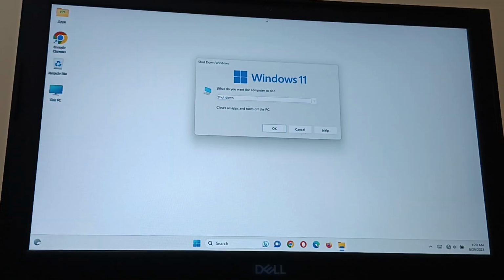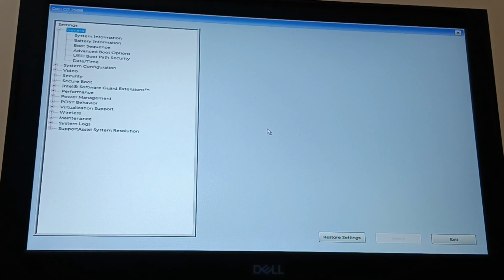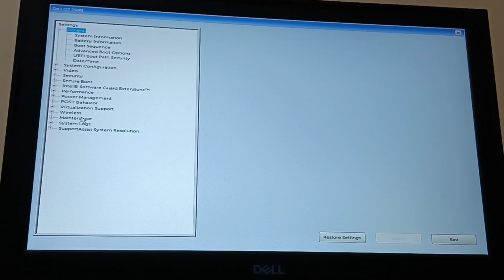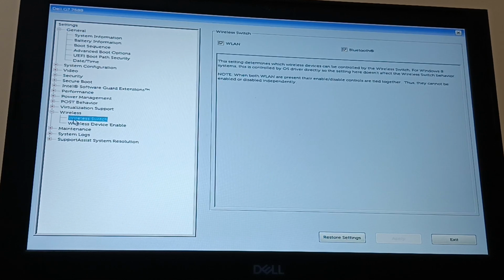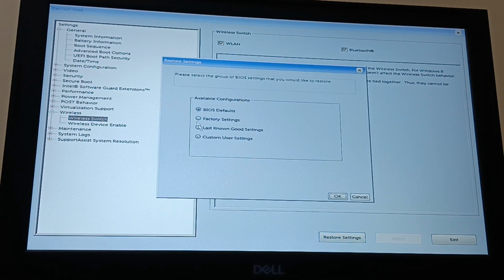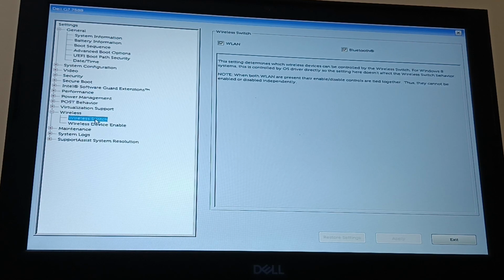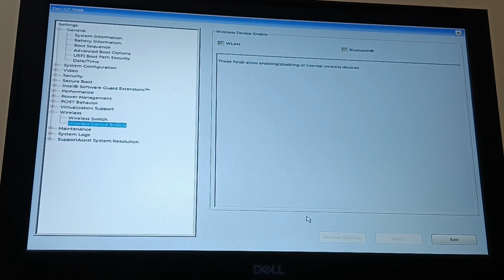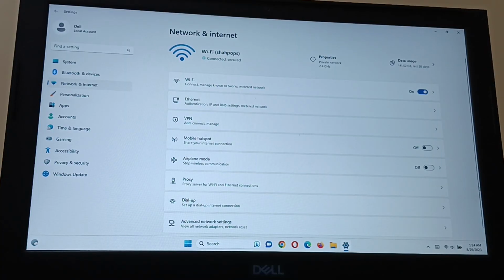No network, WiFi connection windows 11 and 10, code 10, wireless AC 9560 not working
No network, WiFi connection windows 11 and 10, code 10 error, wireless AC 9560 not working, Not Connected, you are not connected to any networks, The intel(R) wireless-AC 9560 160MHz adapter is experiencing driver or hardware related problems, a network cable is not properly plugged in or may be broken, This device cannot start (code 10), {operation failed} The requested operation was unsuccessful,  not connected, no connection are available windows 10, code 10 error windows 10 wifi, code 10 error network adapter, code 10 error fix, wifi connection error, you are not connected to any networks, you are not connected to any networks windows 10, no connections are available windows 10